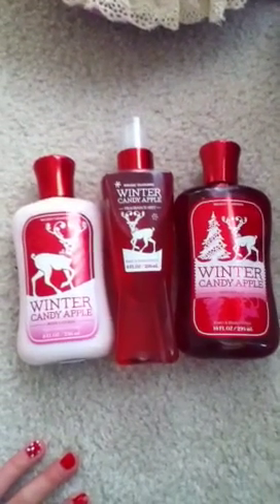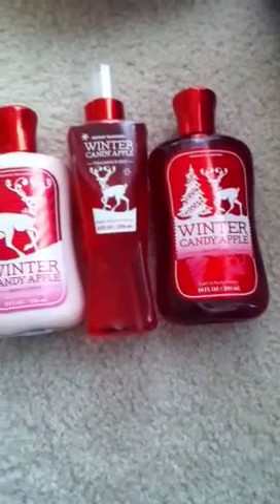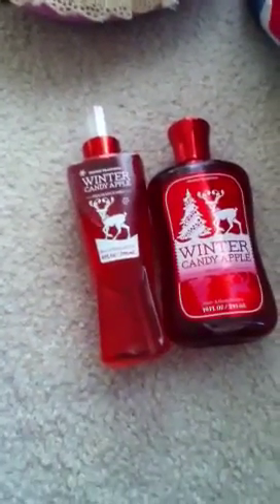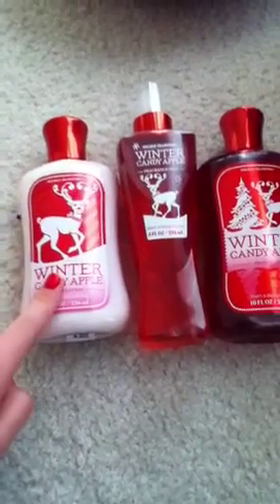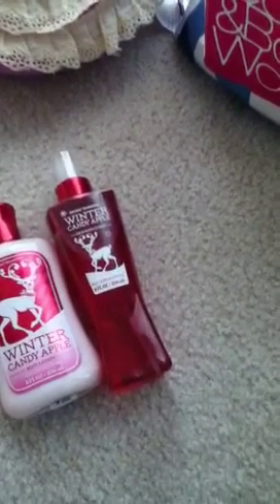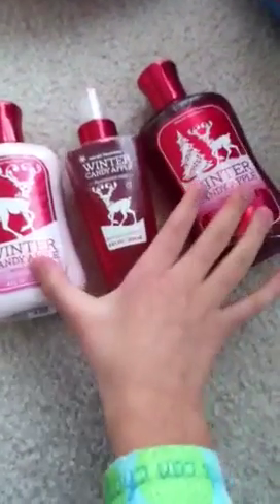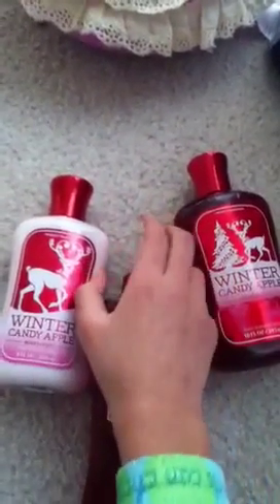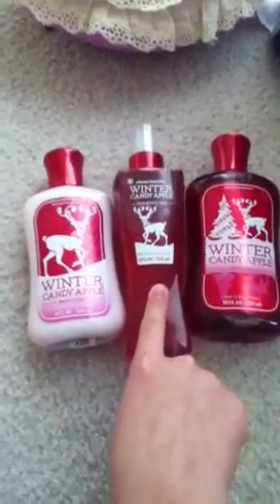Winter Candy Apple Review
Winter candy apple Body lotion, shower gel, ad fragrance mist/ body splash